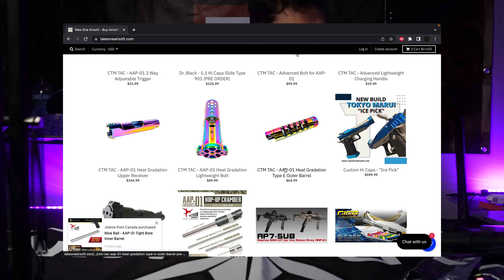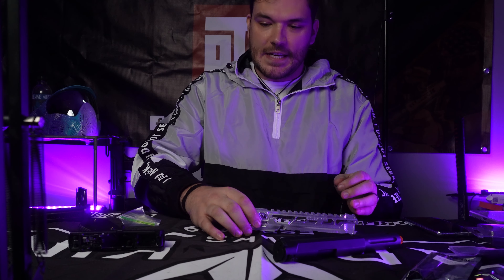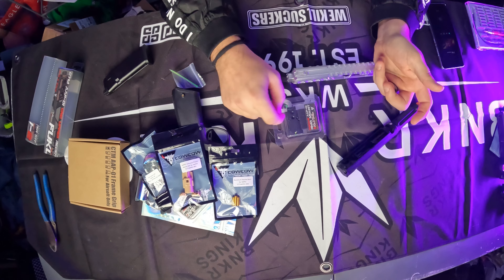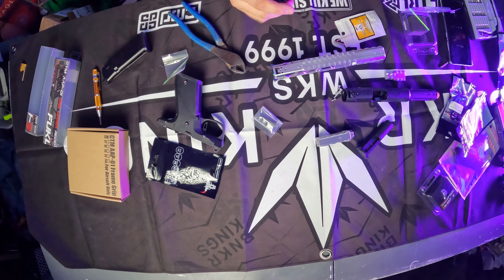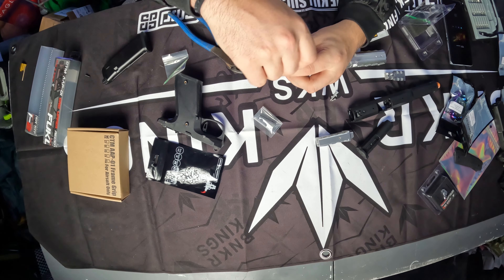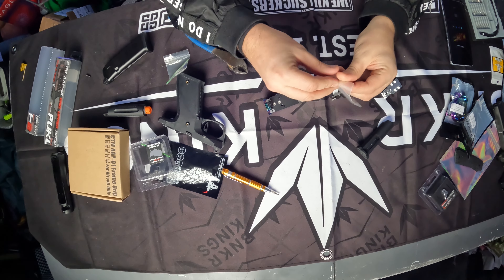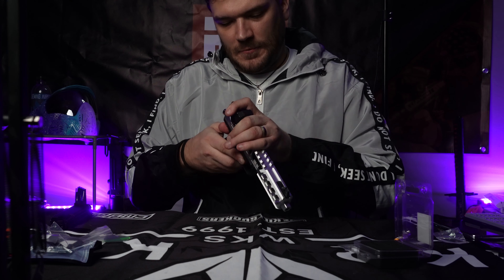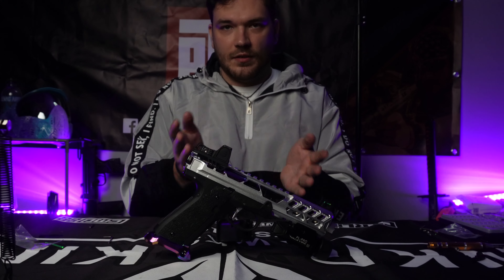INSANE AAP-01 Build! | How To Build CTM FUKU 2 | Nebula Airsoft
Take One Airsoft sent me the new FUKU 2 kit by CTM Tac and it is INCREDIBLE!

Youtube.com/IamDylin

Follow the team!